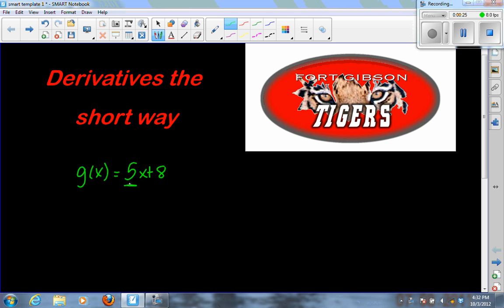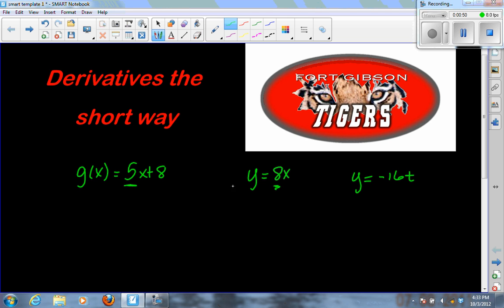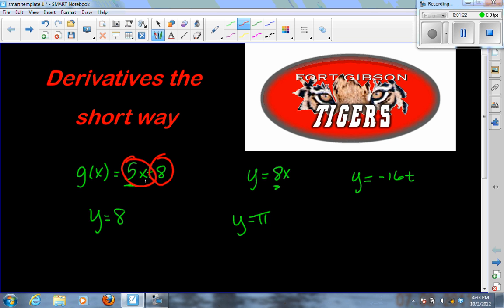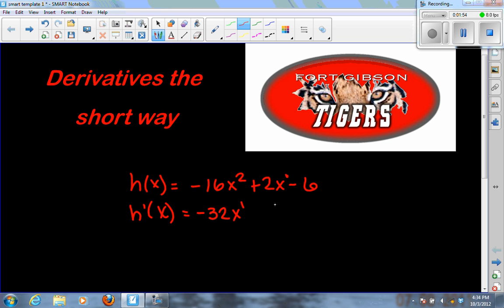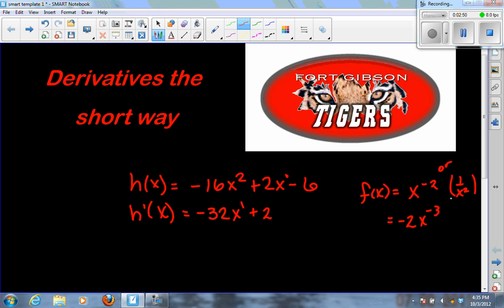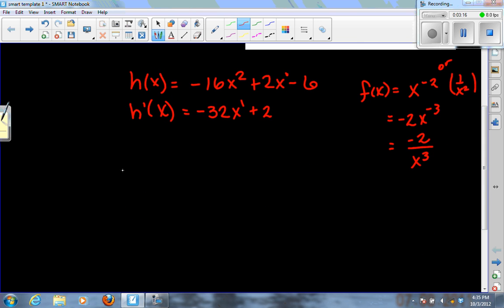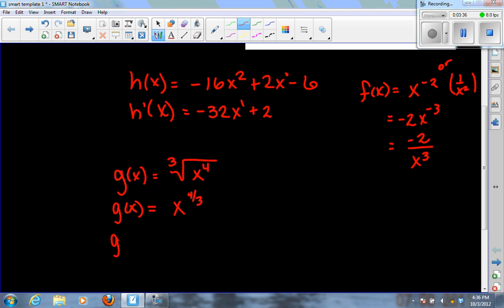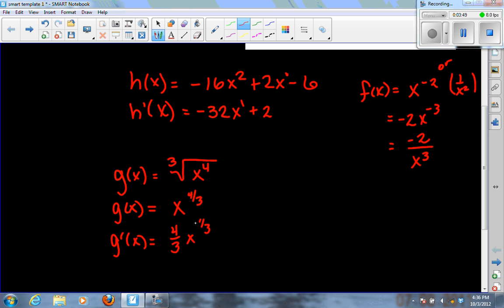power rule shortcut